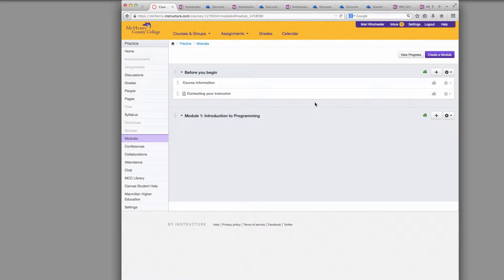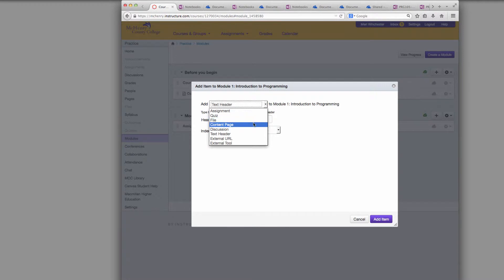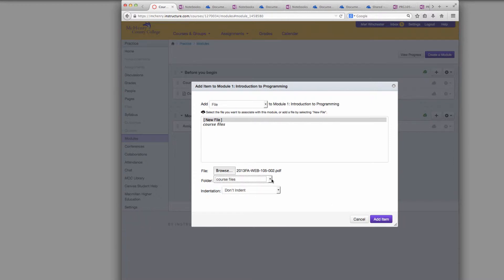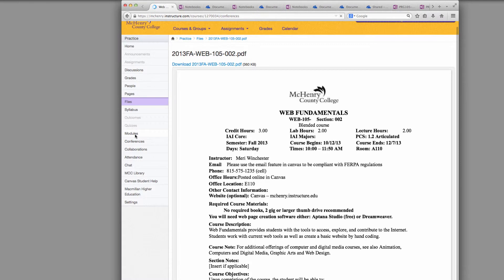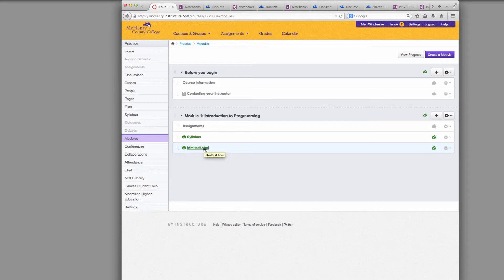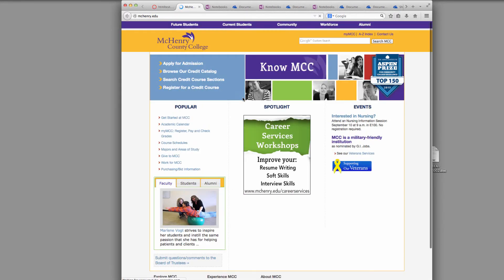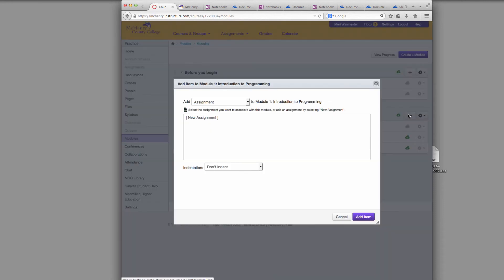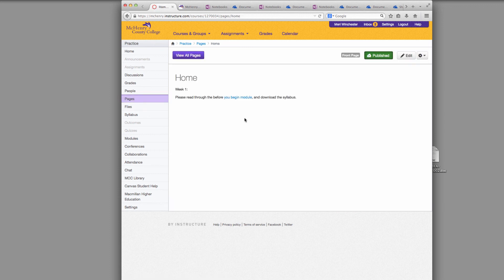Canvas: Adding content to modules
Adding basic content to a Canvas Module